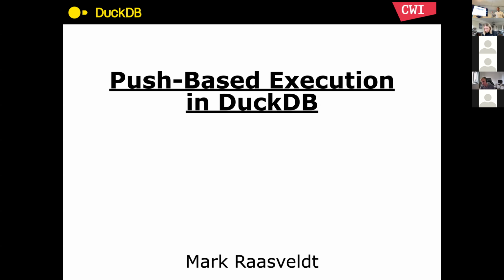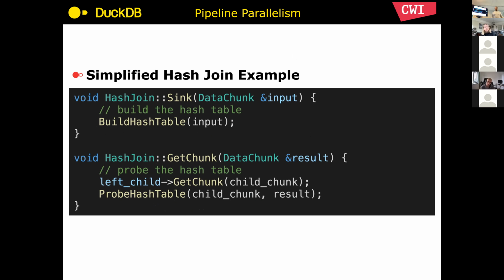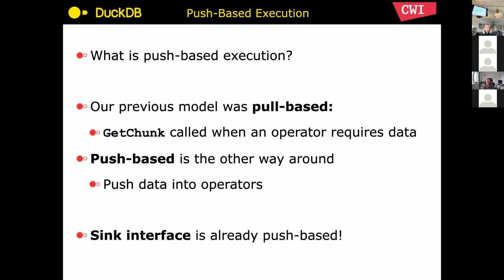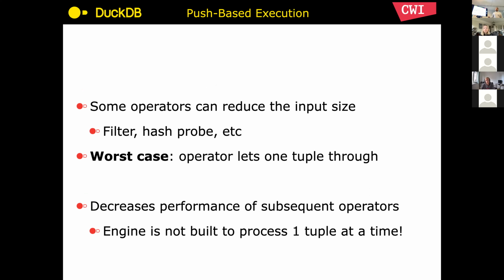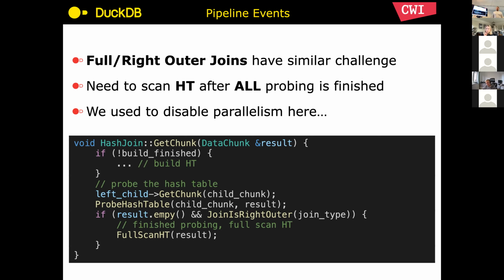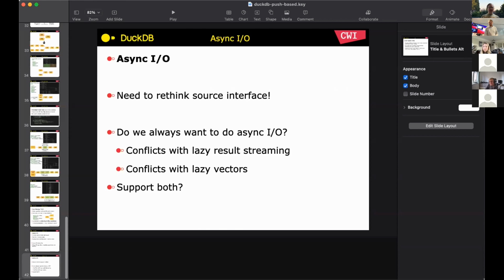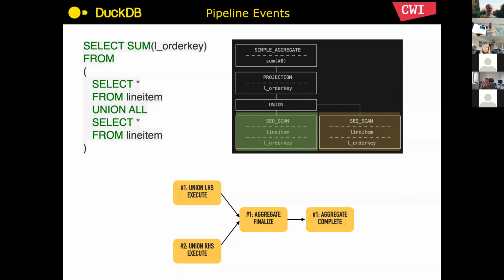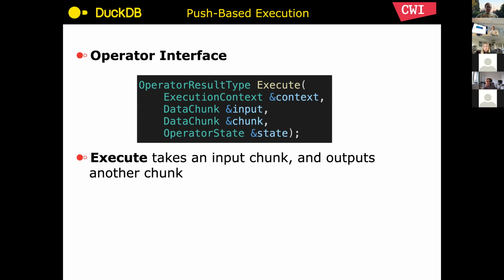Push-Based Execution in DuckDB - Mark Raasveldt